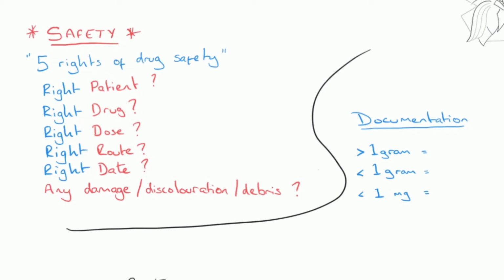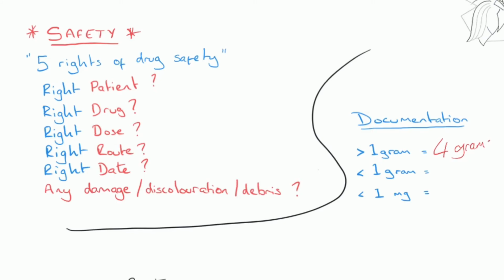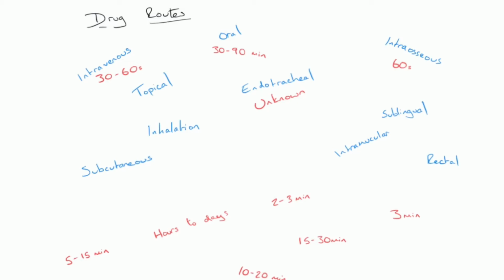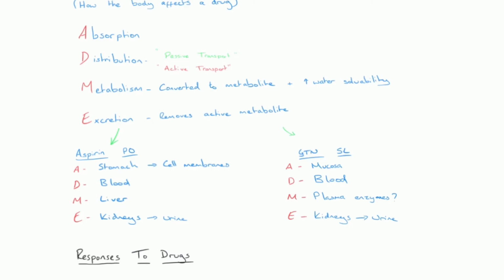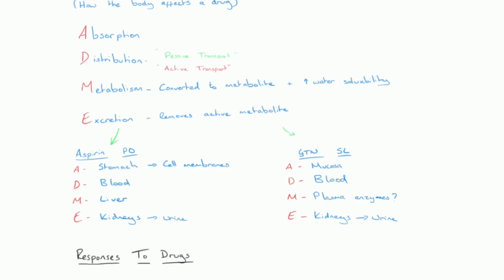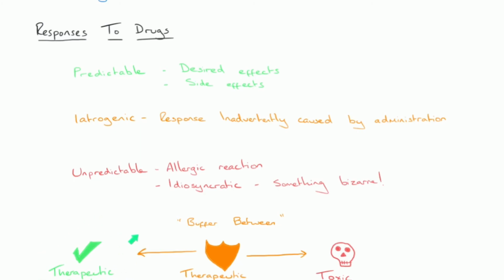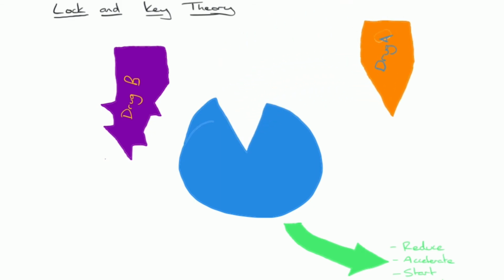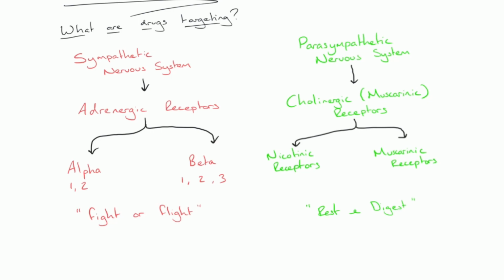Pharmacology: Foundations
In this video, we ease you to the foundations of Pharmacology by explaining some of the cornerstones you’ll need to know when handling drugs, but also understanding how a drug does what we hope it will do when administered to our patient. Some of the concepts introduced in this video will be referred to throughout our following pharmacology videos that are planned soon.